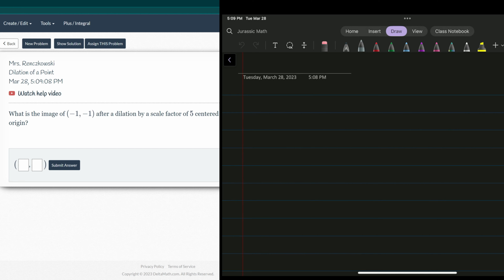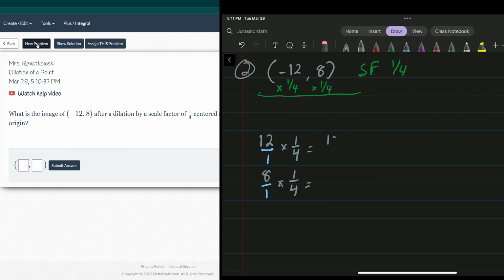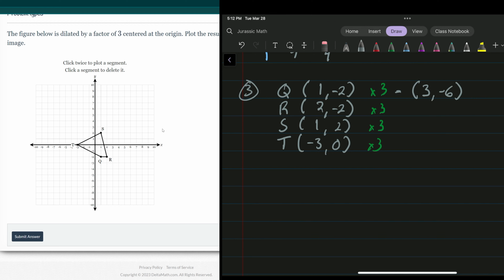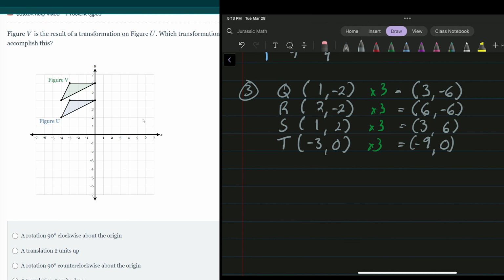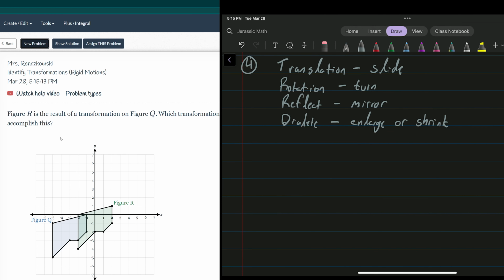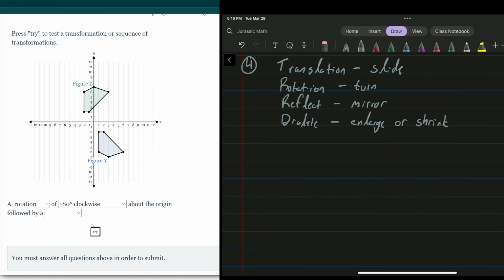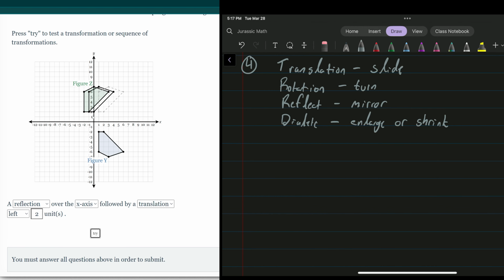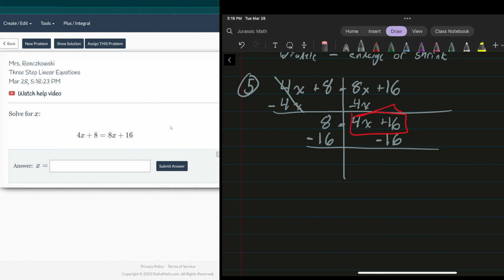Math 3 CW 3 -24